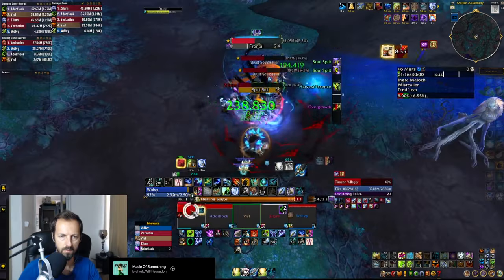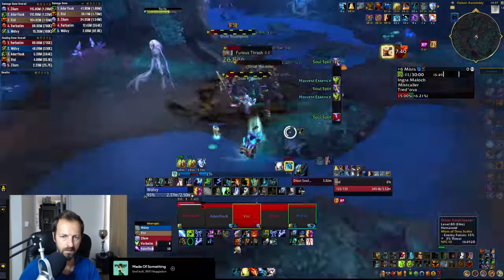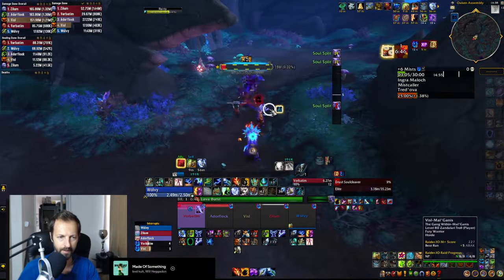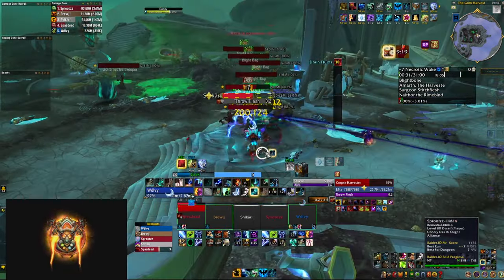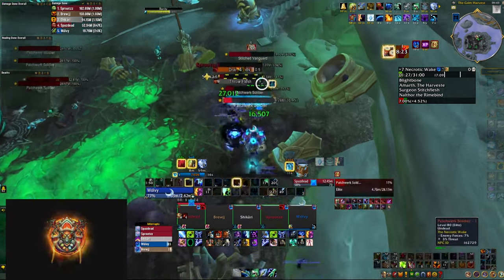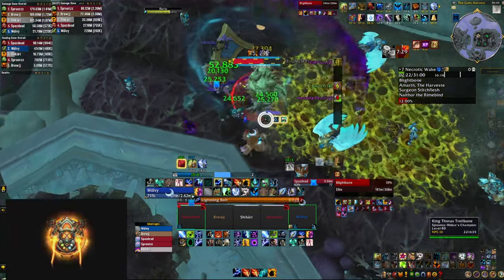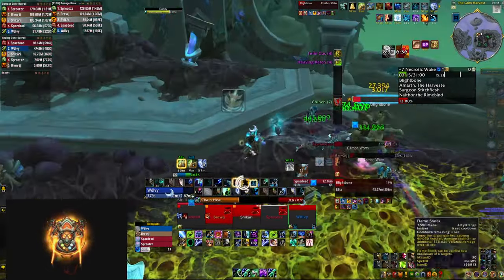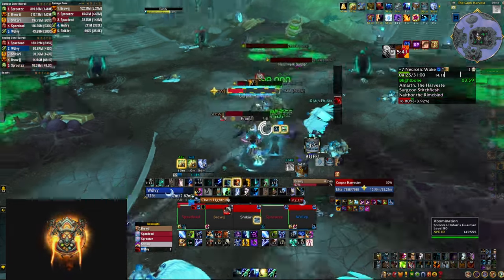Should You Play Farseer or Totemic Resto Shaman in Season 1 of The War Within?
🔥 If you are playing Restoration Shaman in Season 1 of The War Within and you are struggling to choose the correct Hero Talents, this video is going to give you all the information to make the correct choice.

I've already release a full guide on how to play Resto Shaman in Mythic+ that you can check below and it includes information how to play both Farseer and Totemic Hero Talents. If you want to get more depth on the differences and when to switch from one to the other, then we are taking a deep dive into the nuances in this video.

Here's a link to the video talking about the BEST Resto Shaman WeakAuras that were mentioned in the video:

Chapters:
00:00 Intro
01:01 Totemic Advantages
03:28 Farseer For Dungeons
05:54 Mana Issues